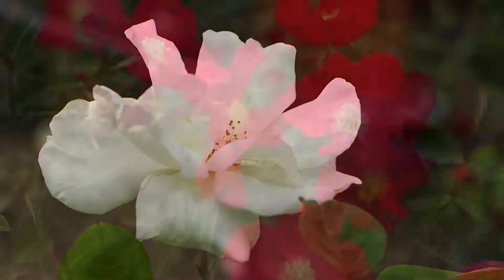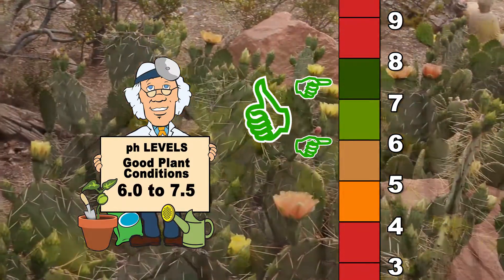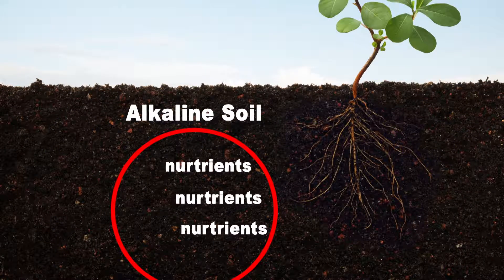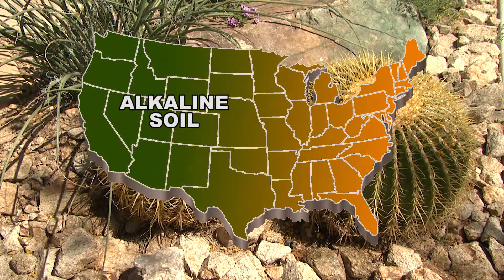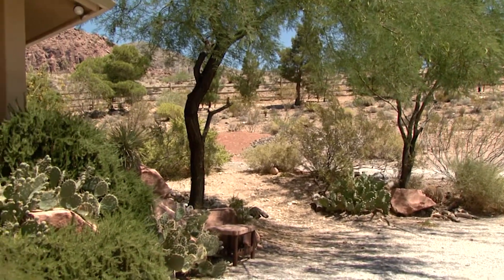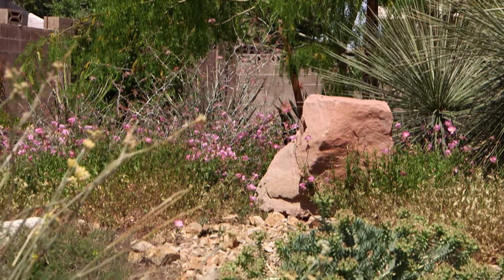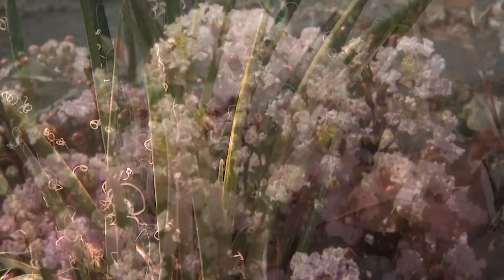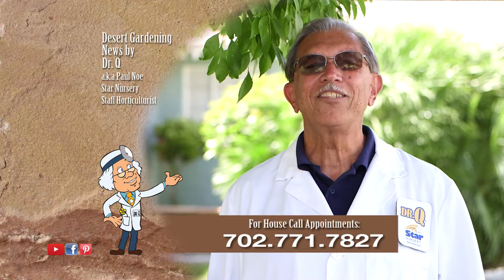Star Nursery Dr Q Alkalinity Effects On Plants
Star Nursery's Dr. Q (a.k.a. Paul Noe) talks about the alkaline in our soil and how it can affect the growth of plants in our desert.